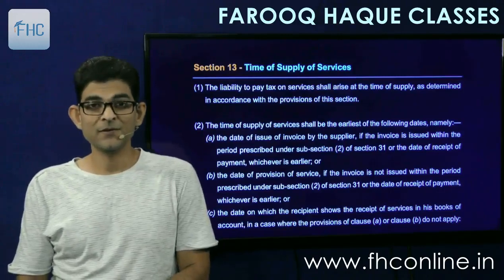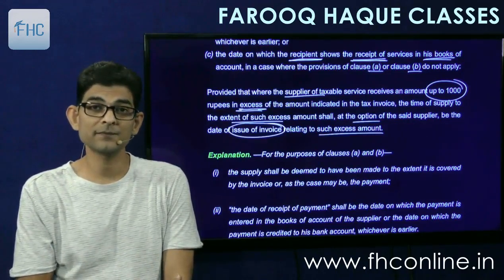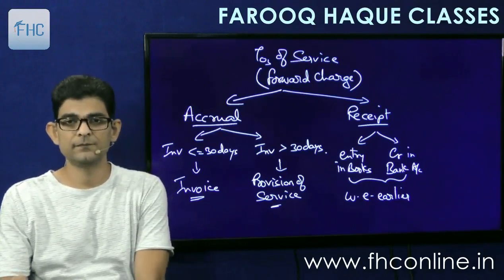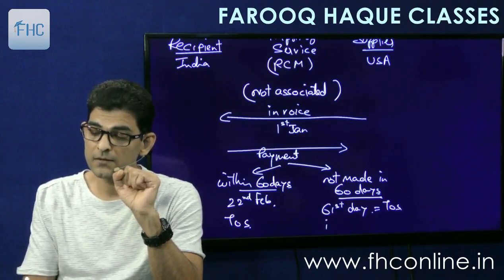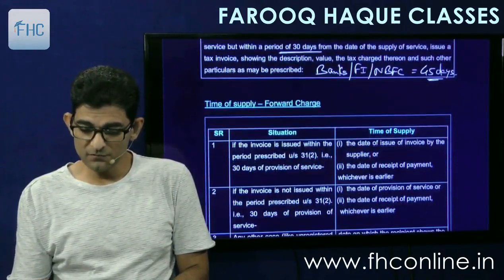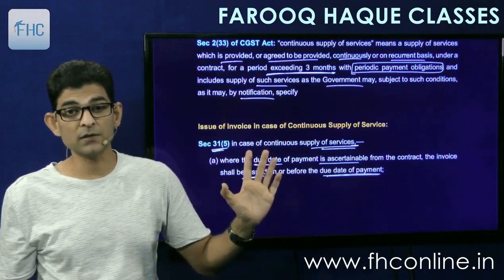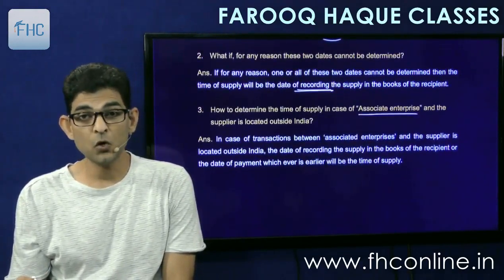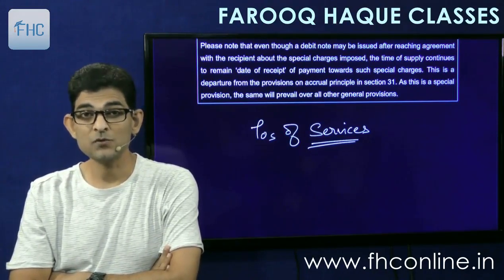Lecture 31 | CA FINAL | IDT | GST | Sec 13 Of CGST Time Of Supply Of Service